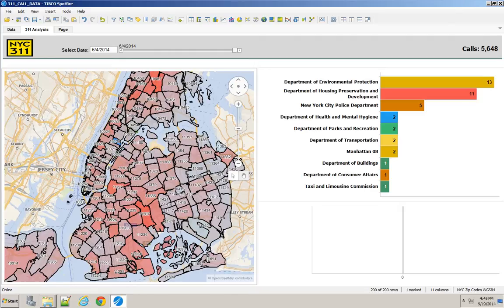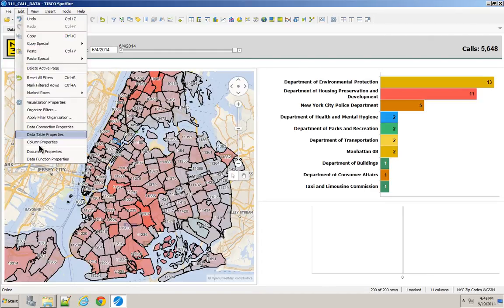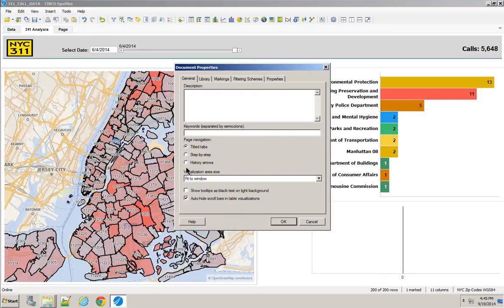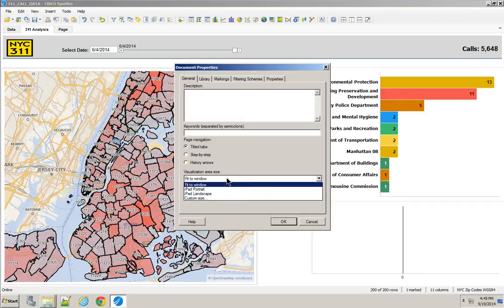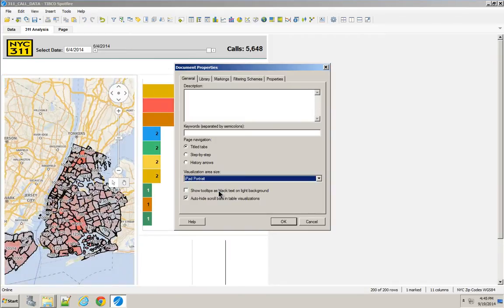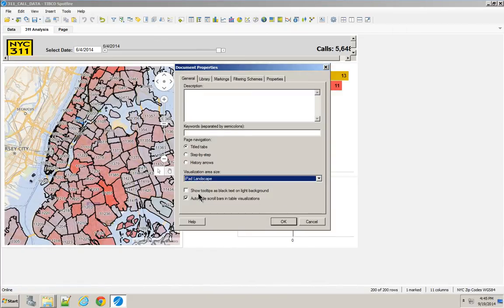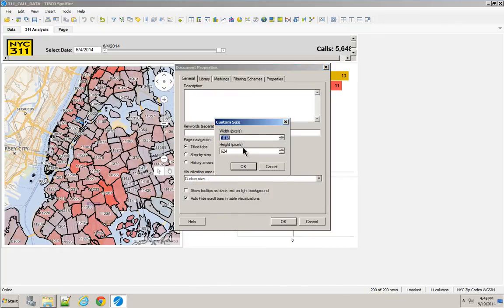Set the Visualization Area Size (for iPad) in Spotfire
This is one of those features that always seems to be overlooked until someone actually points it out when someone's getting started with Spotfire. Whenever you're creating visualizations, Spotfire assumes that it wants to take up the entire window with your different charts. However, what if you're designing something that's not meant for just a regular computer screen? What if it's meant for a large display in a lobby? What if it's meant for an iPad?

If you go to the Document Properties, you can set the Visualization Area Size to iPad Portrait, iPad Landscape, or Custom Size. The default is Fit To Window, but that may not always be what you want.